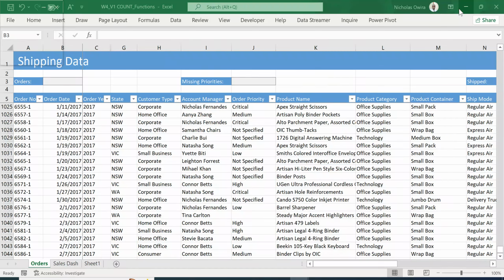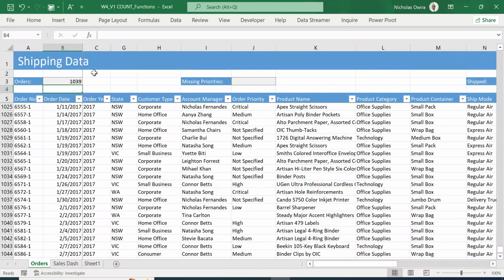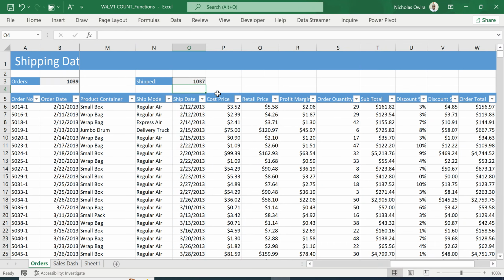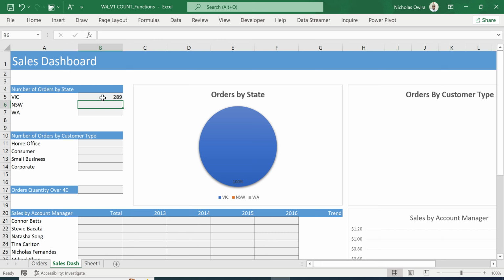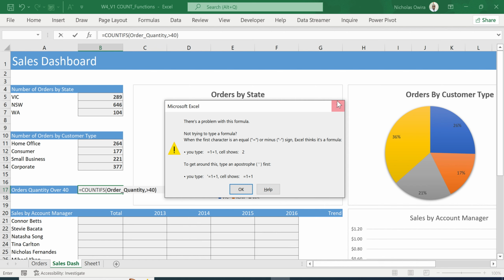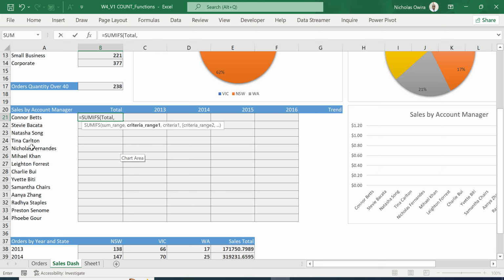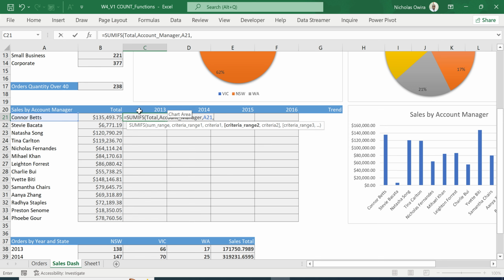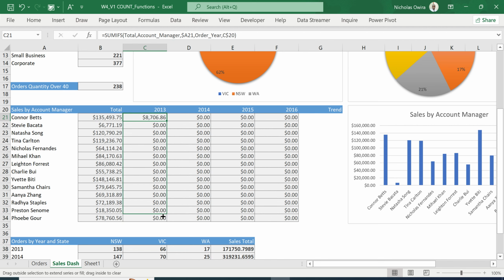INTRODUCTION TO ADVANCED DATA ANALYSIS ON EXCEL/COUNTIFS,SUMIFS,COUNTA,...